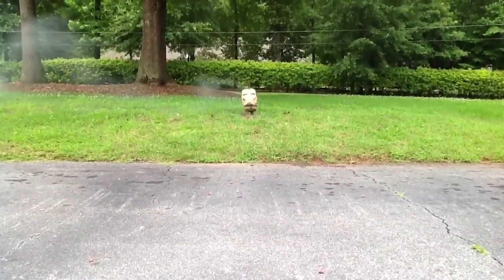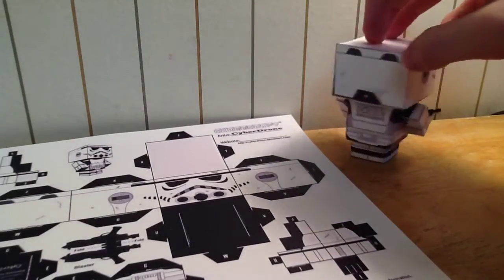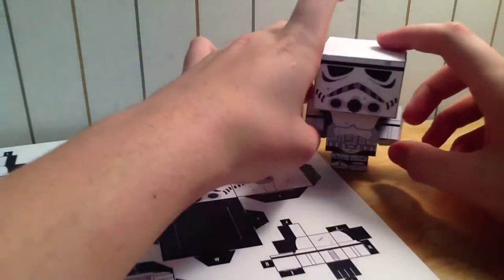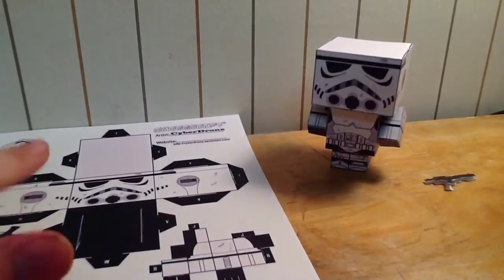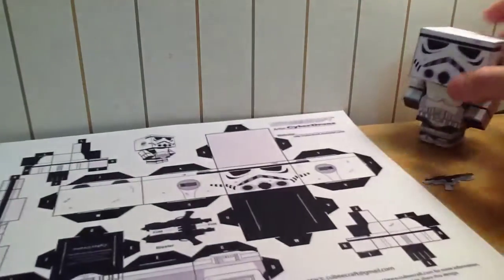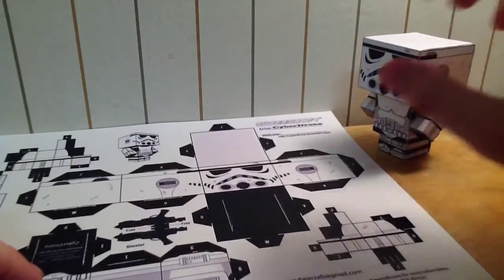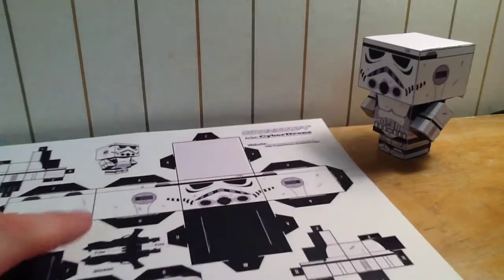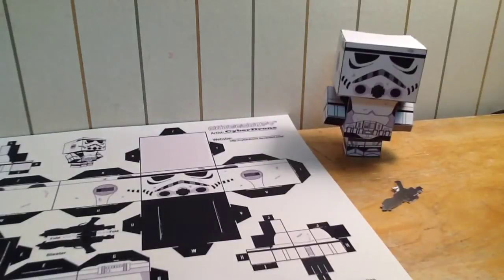Star Wars cubeecraft papercraft stormtrooper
I lied. I looked closely at the sheet and its plainly states is the place to get this. Here fun building!